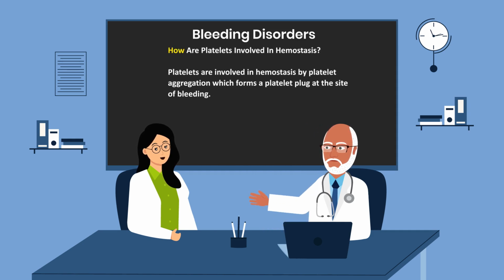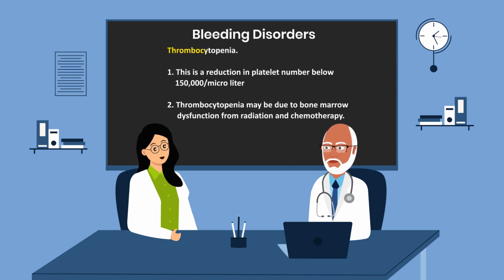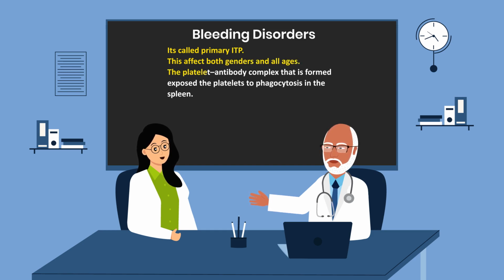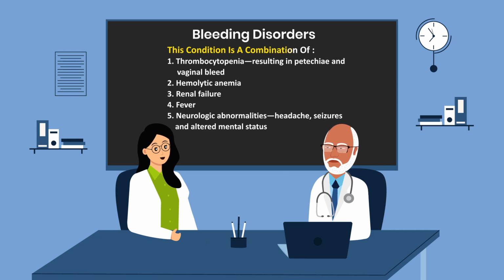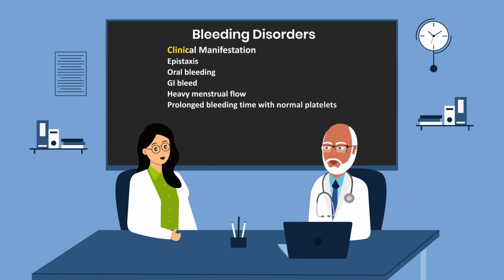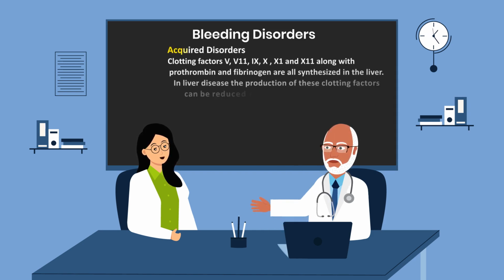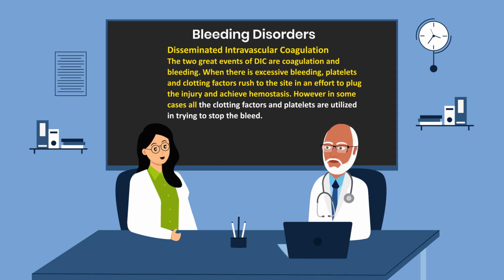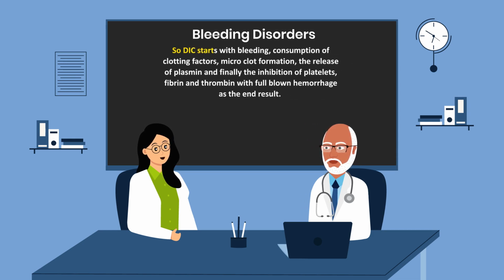Bleeding Disorders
This video will help you understand  common bleeding  disorders.